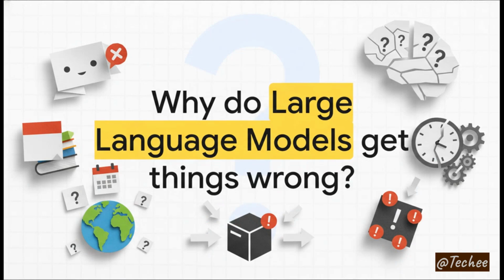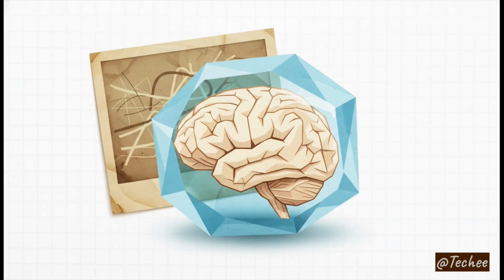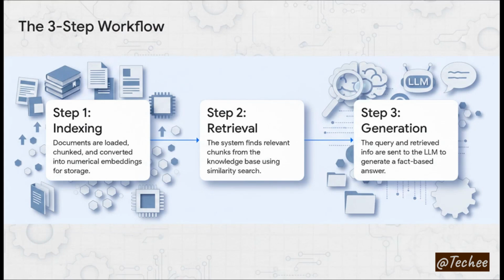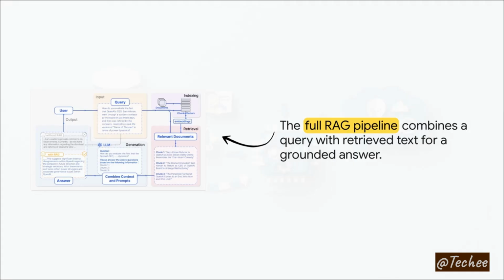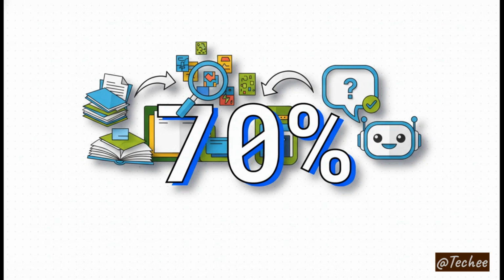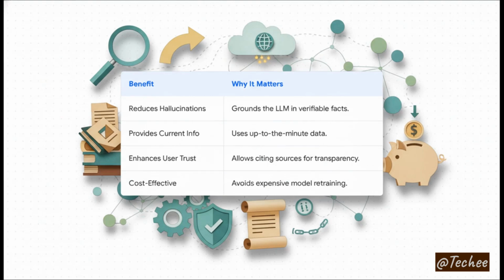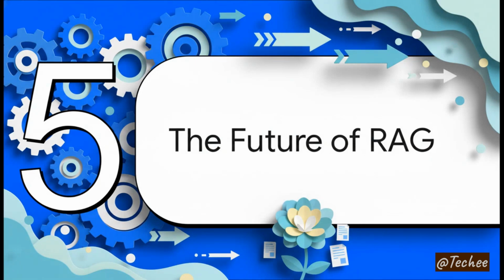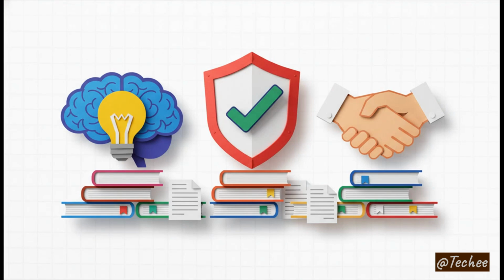RAG Explained for beginners: Retrieval-Augmented Generation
Tired of Large Language Models making things up? Learn how to ground your AI in real-world facts using Retrieval-Augmented Generation (RAG).

In this comprehensive beginner’s guide, we break down the definitive solution for building reliable, context-aware AI applications. While standard LLMs are limited by their static training data, RAG allows your models to "look things up" in real-time by connecting them to external knowledge bases. This architecture is the industry standard for reducing hallucinations and ensuring your AI has access to the most up-to-date information.